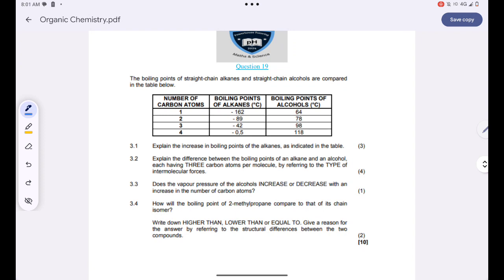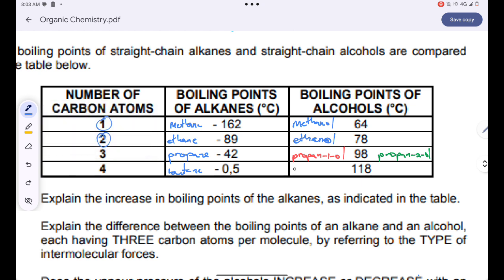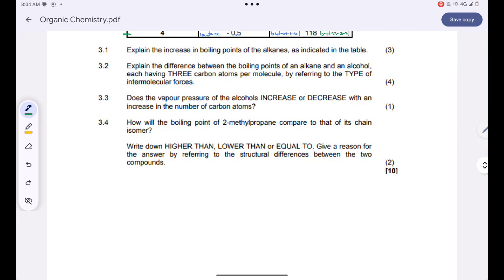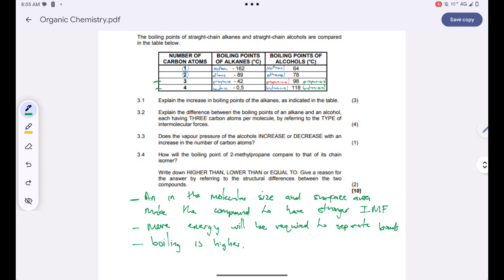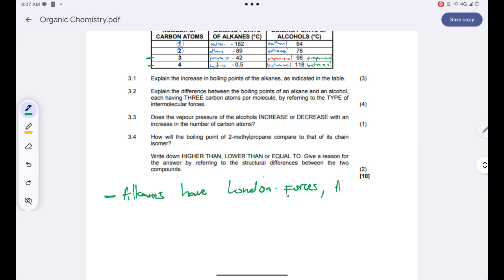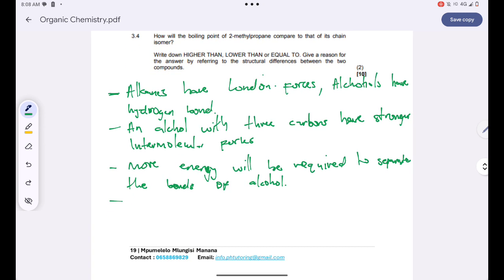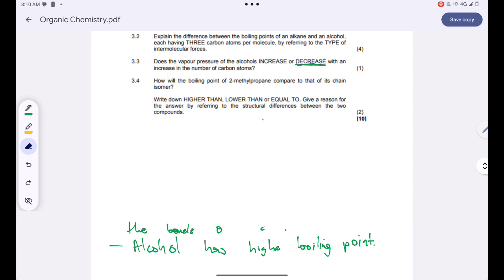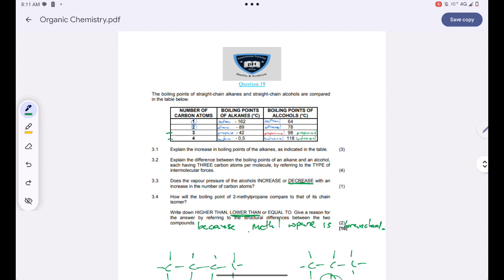GRADE 12 | CHEMISTRY ORGANIC CHEMISTRY | PAST EXAM QUESTION | QUESTION 19.